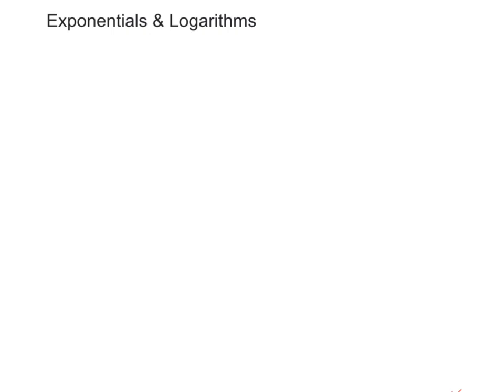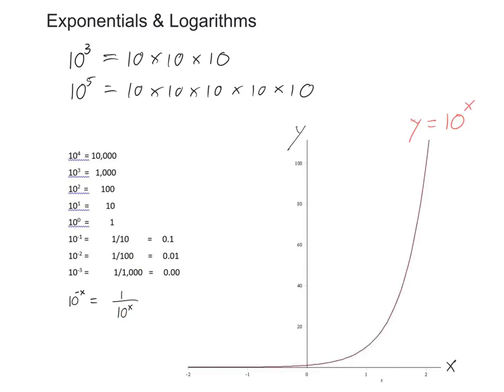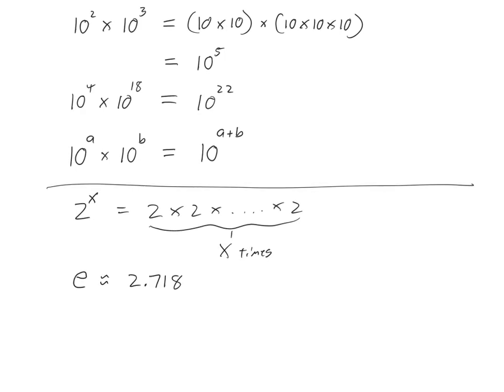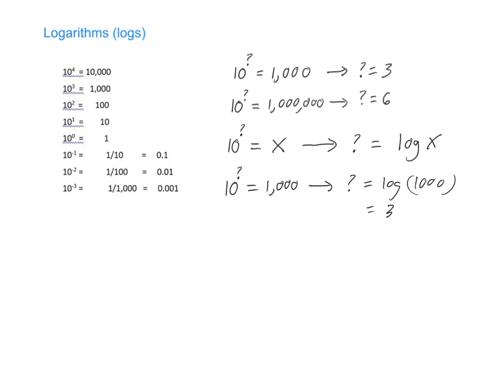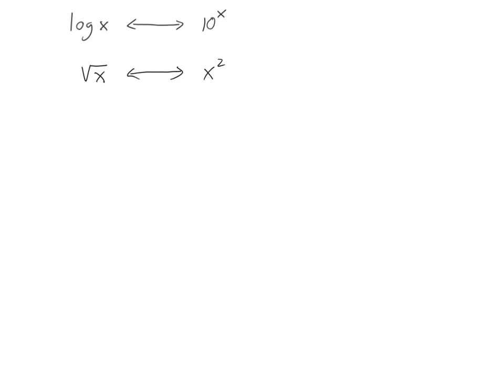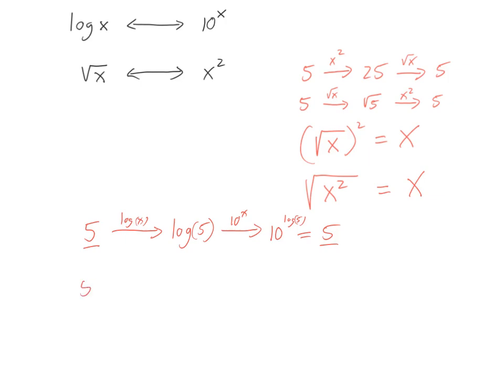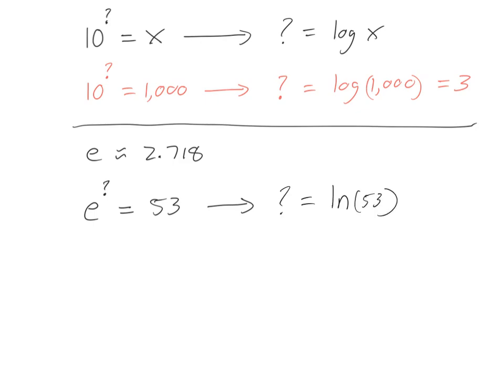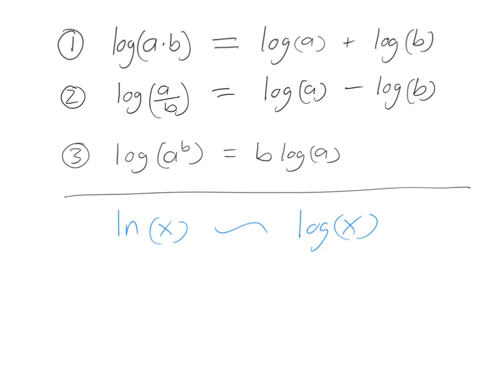EXPONENTIALS & LOGARITHMS TUTORIAL